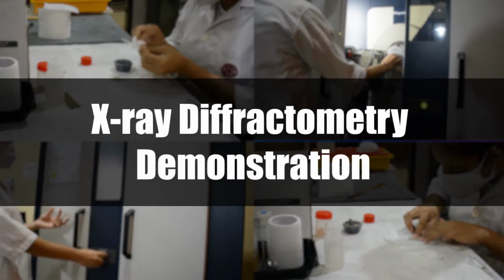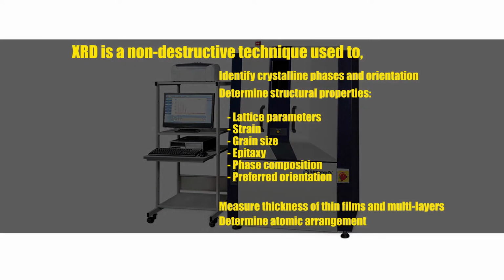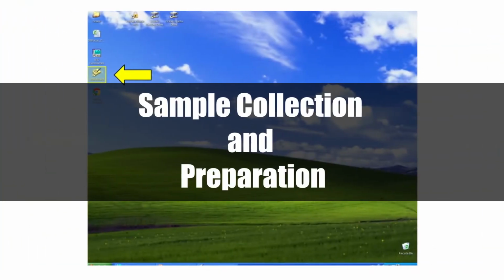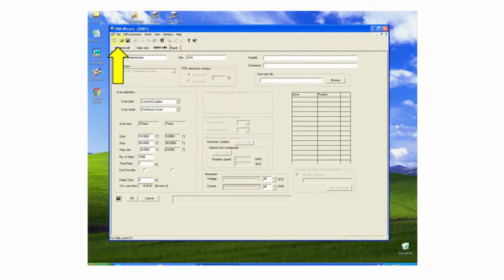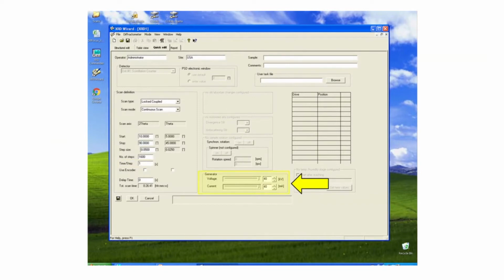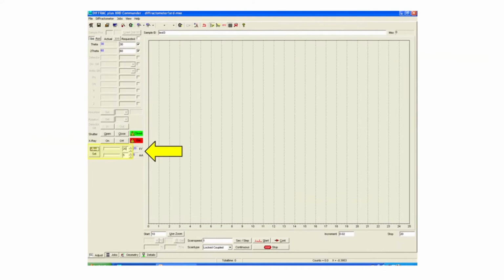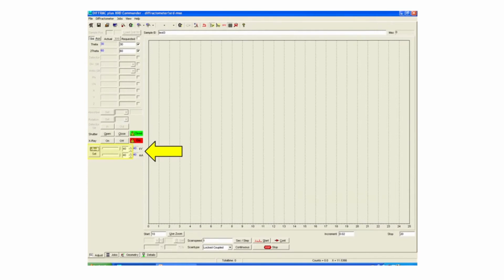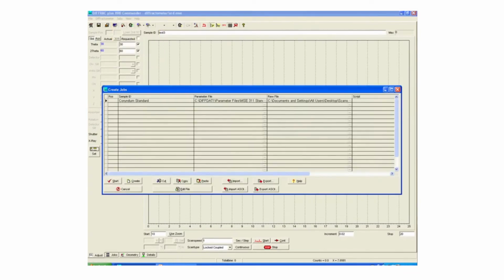How to use X-ray Diffraction spectrophotometer |XRD